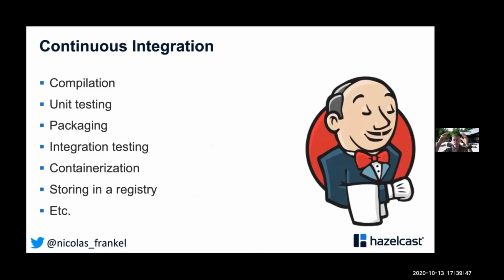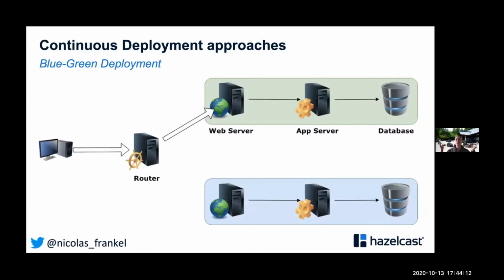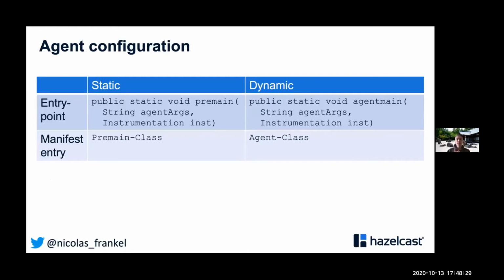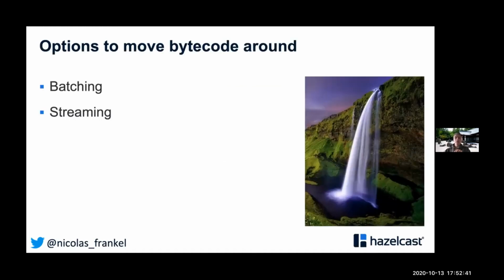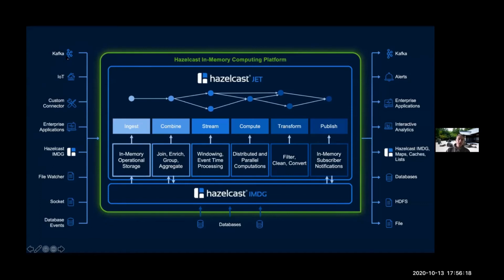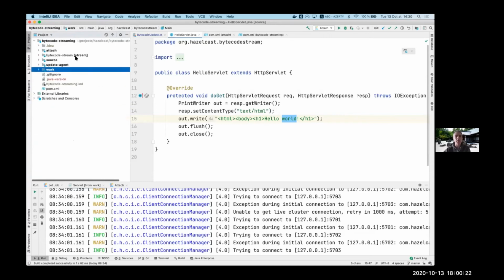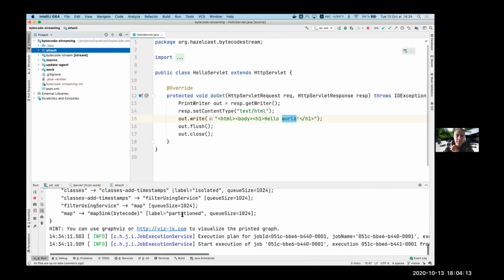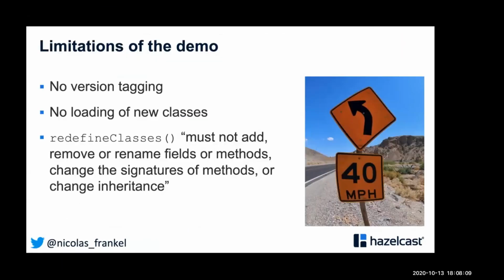An Experiment in Continuous Deployment of JVM applications